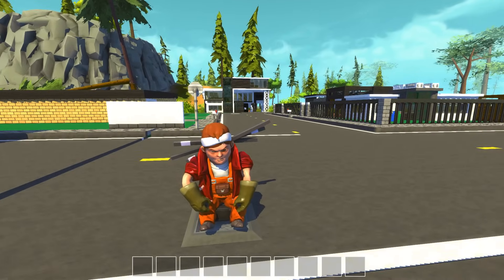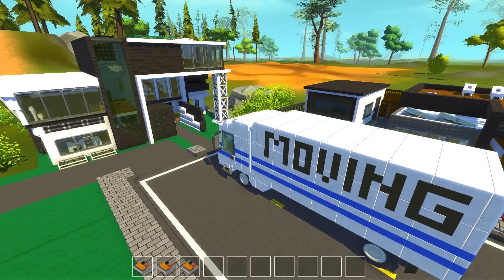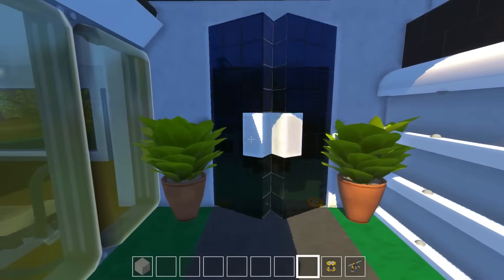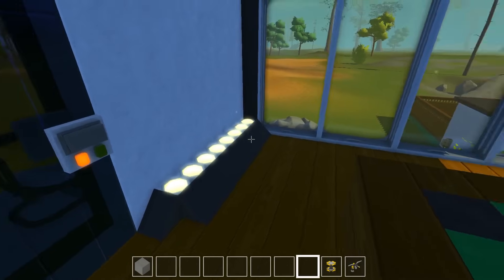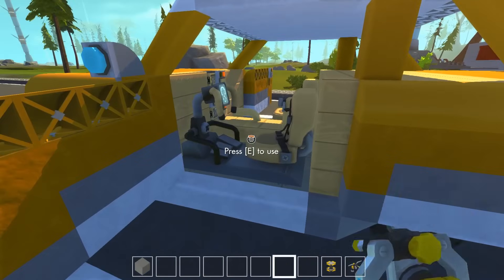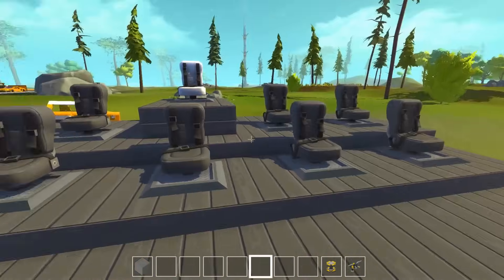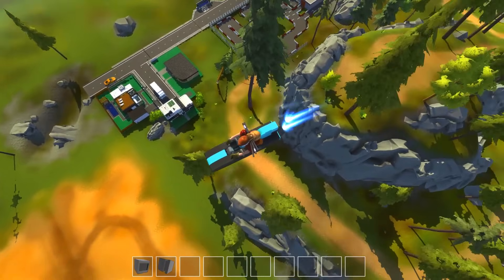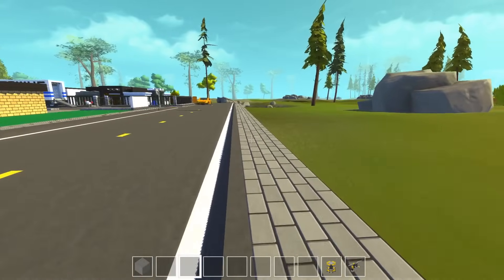Town Creations! - Scrap Mechanic Gameplay - EP 157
Welcome to Scrap Mechanic Town - Town Creations - Gameplay EP 157

Today we are looking at some of the creations you guys have sent me. We've got another fantastic house from Henri to check out. Next is a awesome looking moving truck made by Scrubmaster. Next we check out a 1955 Buick from NanoPanda and a Music Farmbot from Cheezeburger43. Last we checkout a rocket sled from Umbreeveeon.

Special thanks to all the creators who helped make this episode possible!